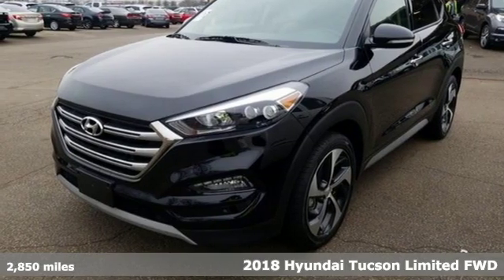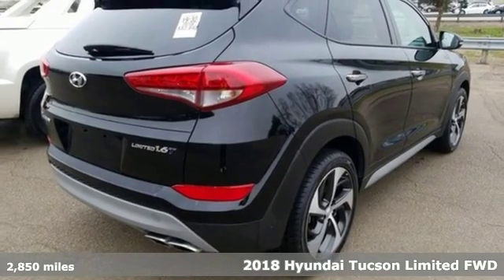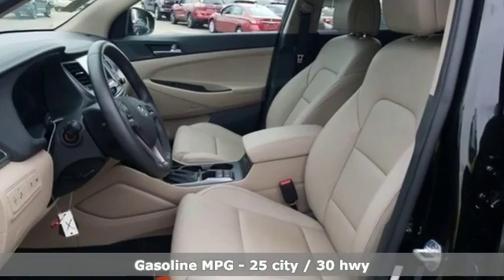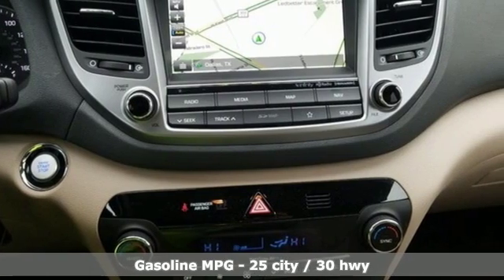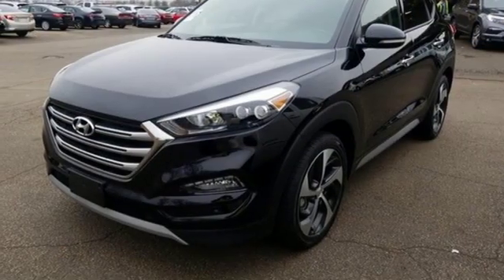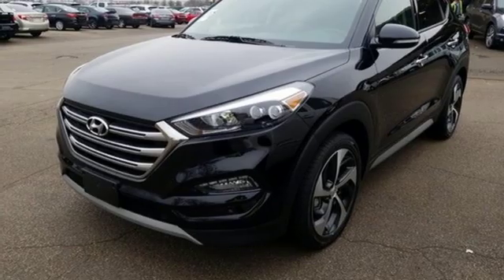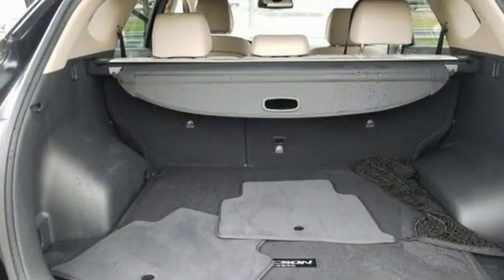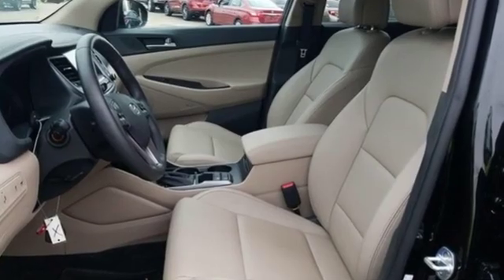Used 2018 Hyundai Tucson Atlanta Duluth, GA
Year: 2018
Make: Hyundai
Model: Tucson
Trim: Limited
Engine: 1.6L I4 DGI Turbocharged DOHC 16V ULEV II 175hp
Transmission: 7-Speed Automatic
Color: Black
Interior: Beige
Mileage: 2850
Stock #: H8502
VIN: KM8J33A29JU674313
* HYUNDAI CERTIFIEDbr* CLEAN CARFAX 1-OWNERbr* LED HEADLIGHTSbr* NAVIGATION AND BACK UP CAMERAbr* HEATED FRONT SEATSbr* BLIND SPOT DETECTION SENSORSbr* REAR CROSS-TRAFFIC ALERTbr* DUAL AUTOMATIC CLIMATE CONTROLbr* INFINITY PREMIUM AUDIO SYSTEMbr* AUTO-DIMMING REAR VIEW MIRRORbr* PARKING SENSORSbr* HANDS-FREE POWER LIFTGATEbr* SMART KEY WITH PUSH BUTTON STARTbr* LED TAIL LIGHTSbr* 19-IN ALLOY WHEELSbrbrHyundai Certified Pre-Owned means you not only get the reassurance of up to a 10yr/100,000 mile limited powertrain warranty, but also a 150-point inspection/reconditioning, 24/7 roadside assistance, trip-interruption services, rental car benefits, and a complete CARFAX vehicle history report. The next step? Give us a call to confirm availability and schedule a hassle free test drive! We are located at: 5785 Peachtree Industrial Blvd, Atlanta, GA, 30341.br

Address:
5785 Peachtree Ind Blvd